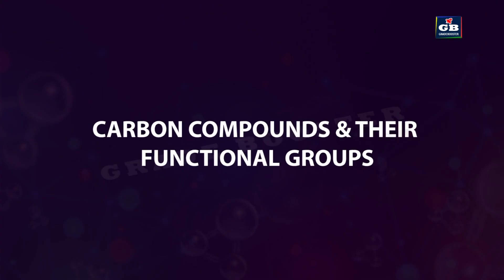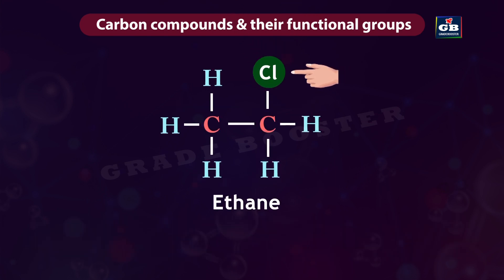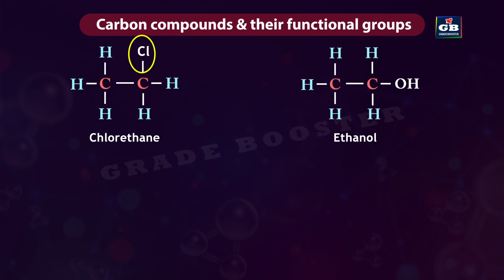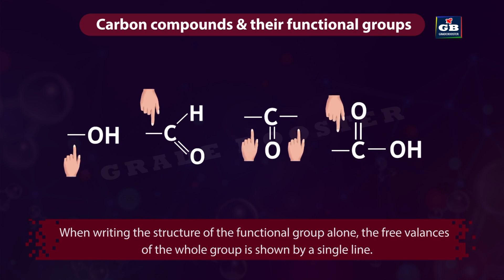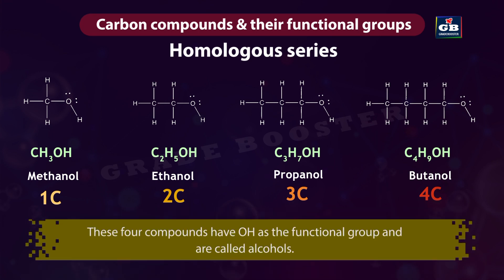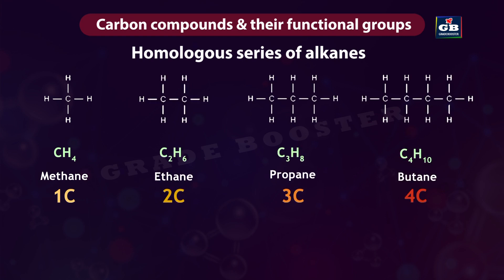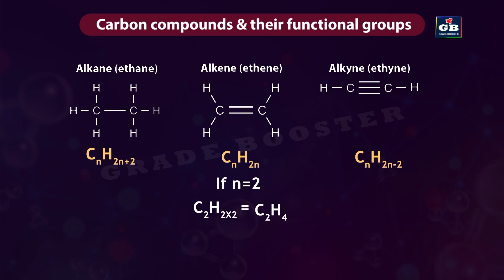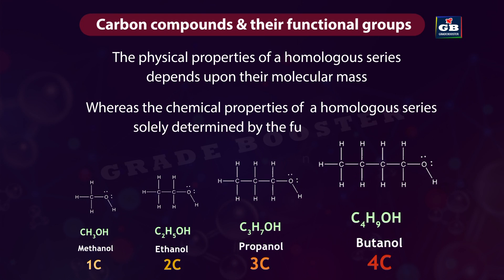carbon and its compounds | Class 10th Chemistry |CBSE Syllabus | Functional groups |NCERT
This video explains  CBSE Class 10th Chemistry " Carbon and its Compounds" in an easy and compact way with rich animations. This video helps you to understand the concept with great ease and clarity.